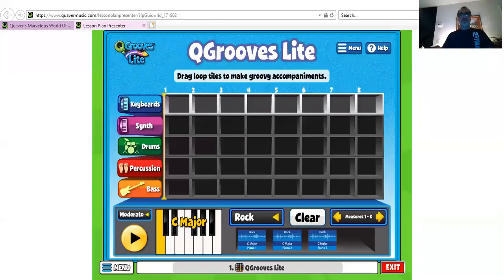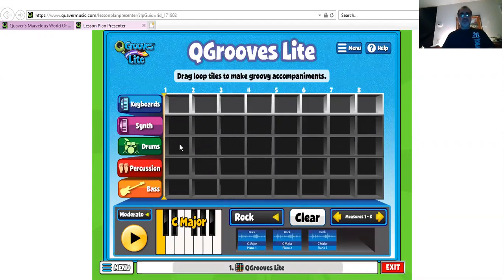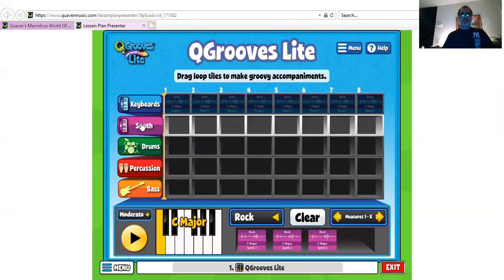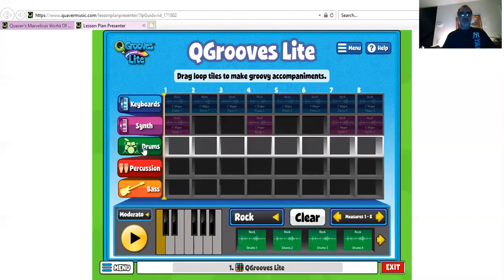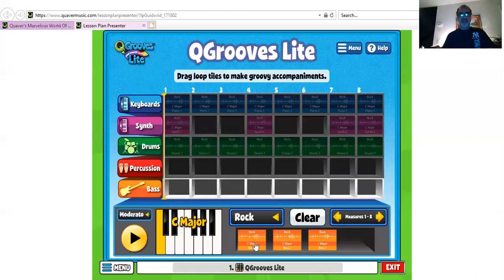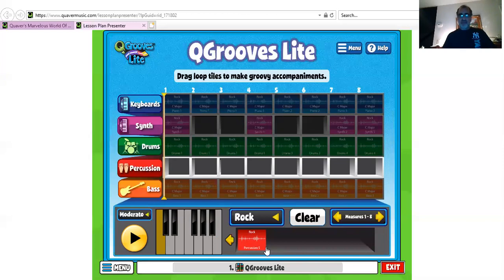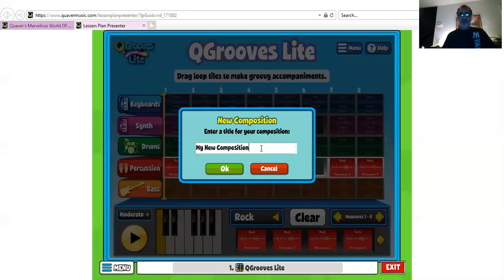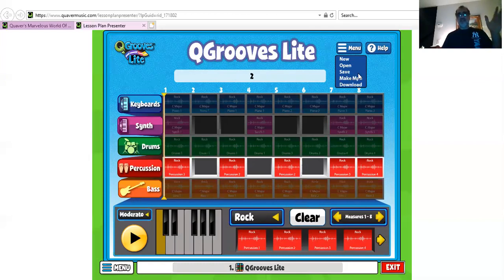Q Grroves Lite